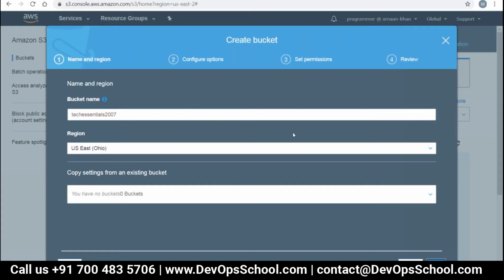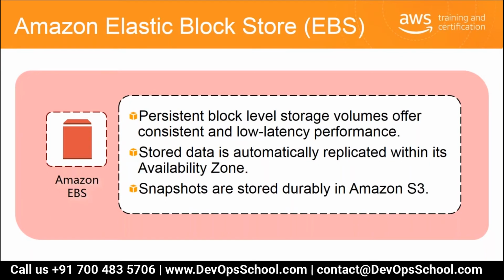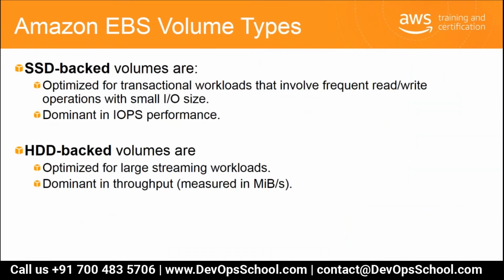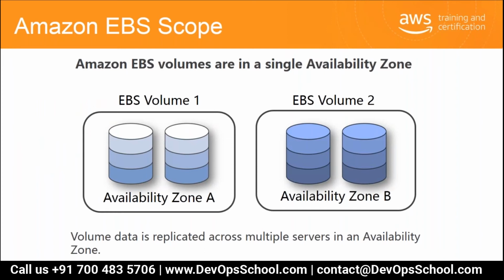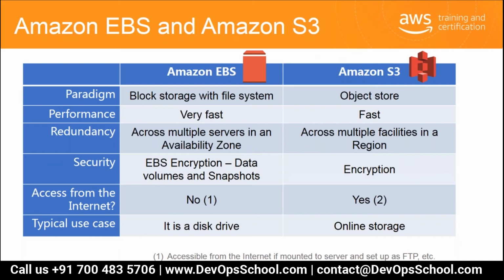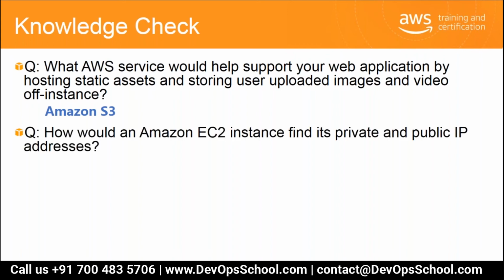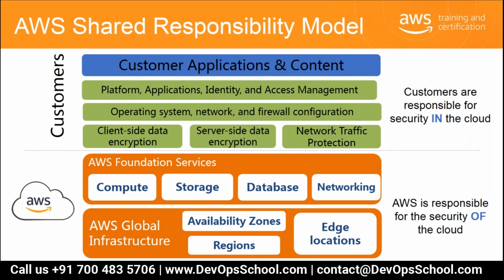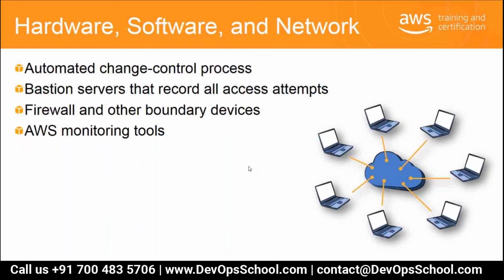AWS Technical Essentials Tutorials ( Part 5 Out 11 )